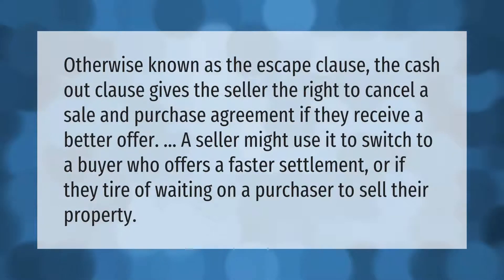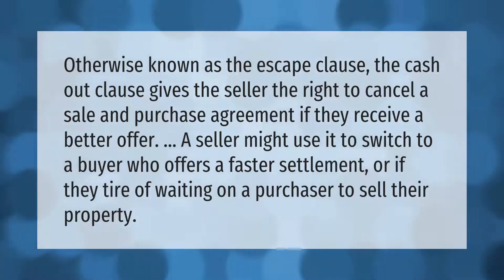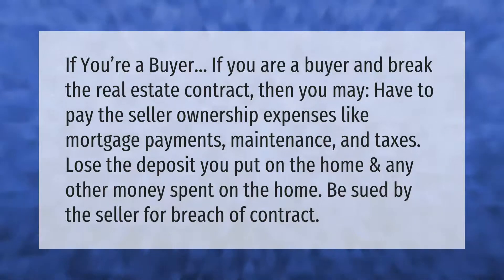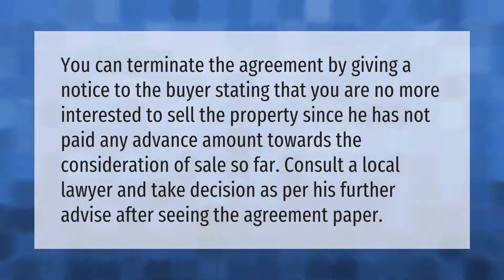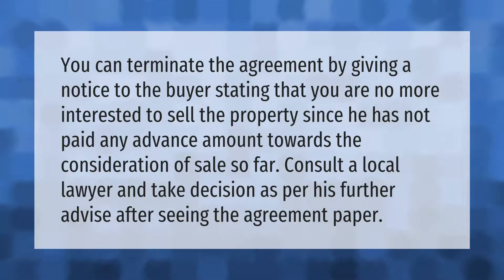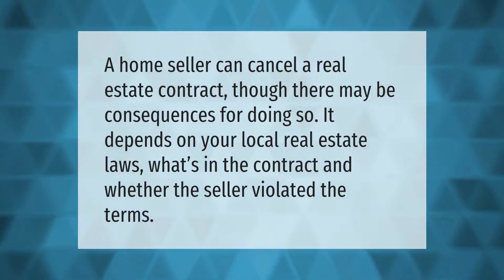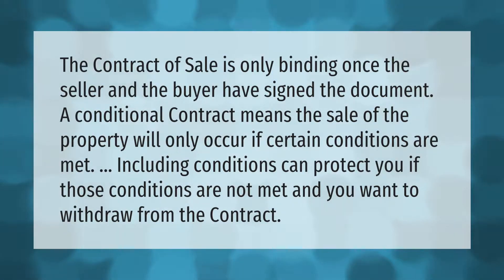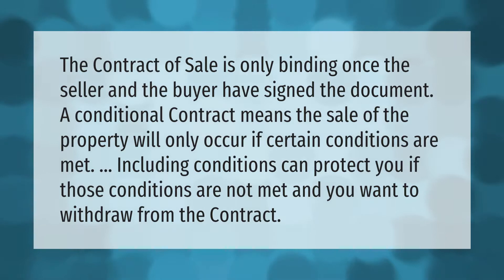Can a seller cancel a purchase and sale agreement?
00:00 - Can a seller cancel a purchase and sale agreement?
00:37 - What happens if you break a purchase agreement?
01:07 - How do I cancel a house sale agreement?
01:36 - Can a seller legally cancel a contract?
02:00 - Can a seller pull out of a conditional contract?

Laura S. Harris (2021, June 17.) Can a seller cancel a purchase and sale agreement?
    AskAbout.video/articles/Can-a-seller-cancel-a-purchase-and-sale-agreement-254144